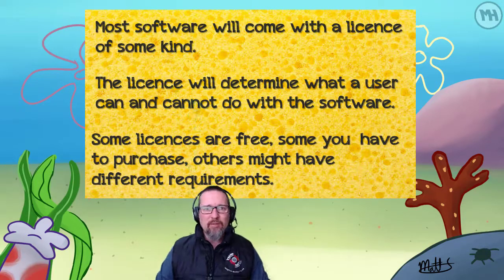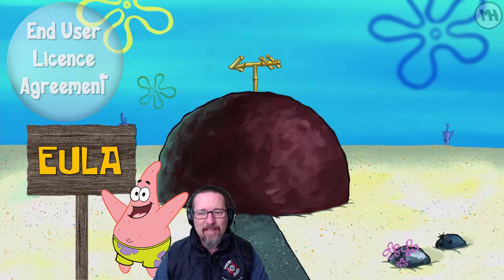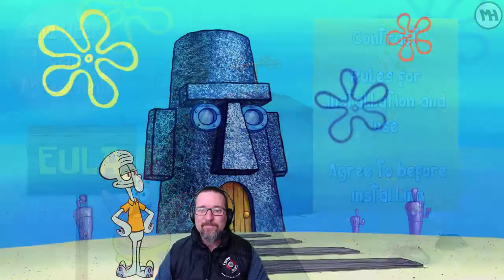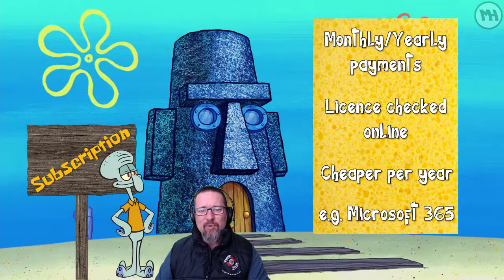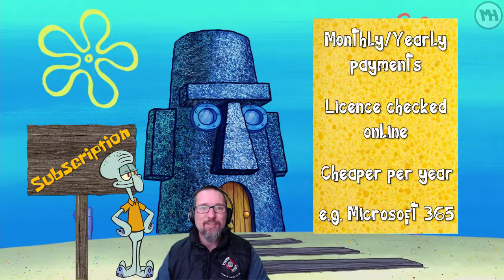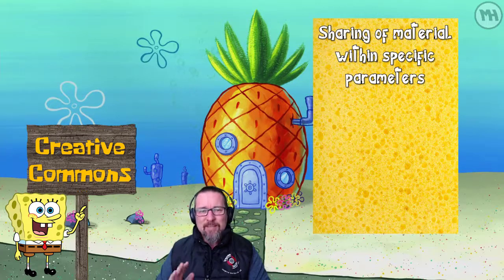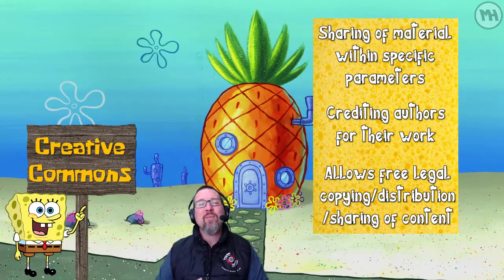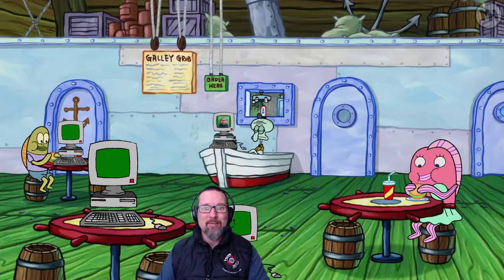Level 1 Software Lesson 10: Software licensing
software licence, licensing, site licence, eula, subscription, creative commons This video is part of the CAT Digital Notebook created by Matthew Hains for Grade 10 teachers and students. For more information on the notebook, check out

- Video lessons
- Activities linked to each lesson
- Resources
- Solutions for all activities
- Student section